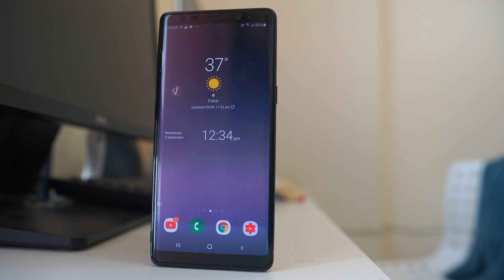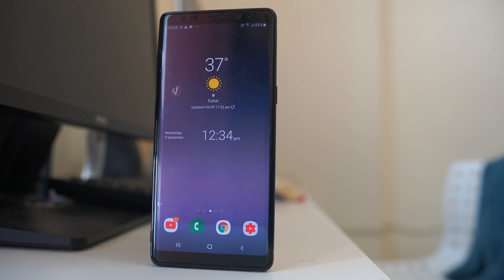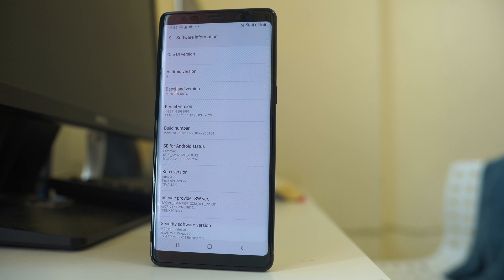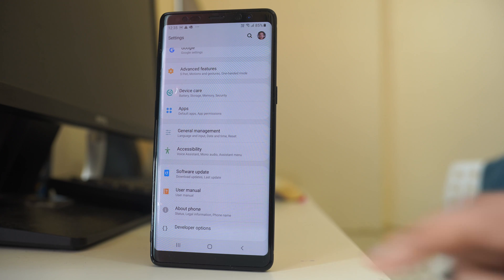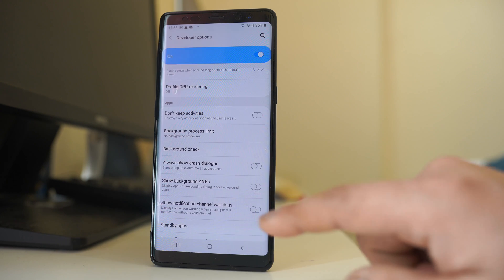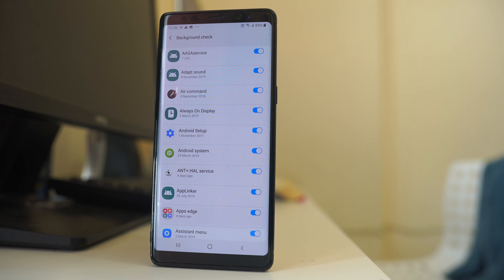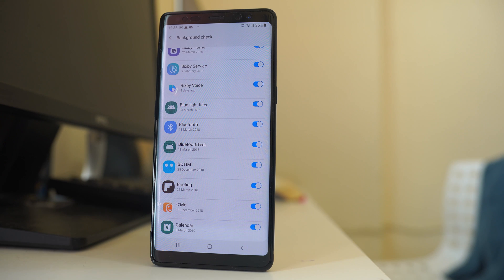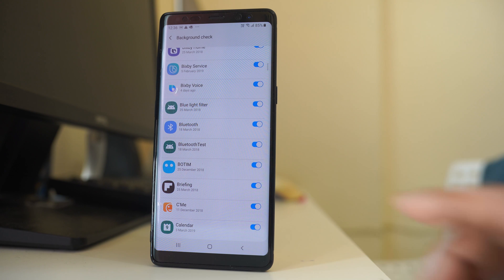How to stop background app refresh in android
In this video today we will see how to stop background app refresh in android. You should be careful in stopping background app refresh because background app refresh is important for receiving notifications or update about the apps.

This video also answers some of the queries below:
background app refresh
close background app refresh android
How to stop background apps
Why apps are not running in background
How do I stop apps from automatically running in background
How do I stop apps running in background in android 9
How do I know if apps are running in the background android
How to close background apps android 9

If you want to close background apps in android then you have to activate Developer options in android. Then you have the option to either completely stop the background apps. Or else you can individually stop the apps from running in the background.